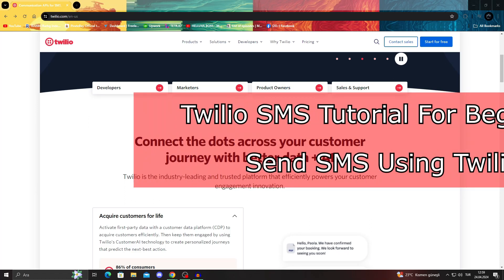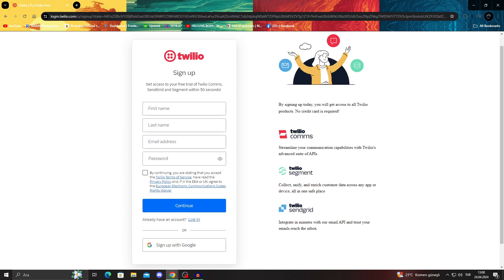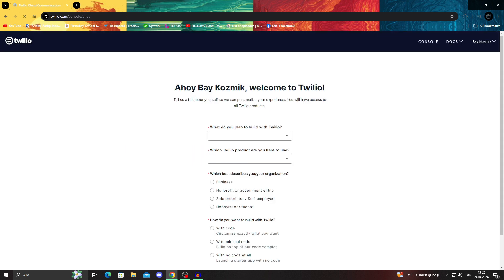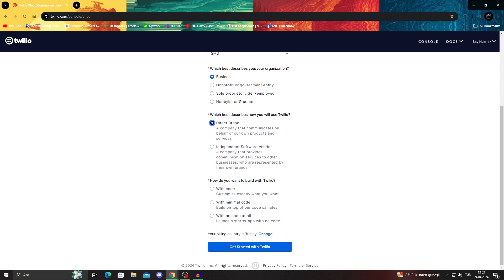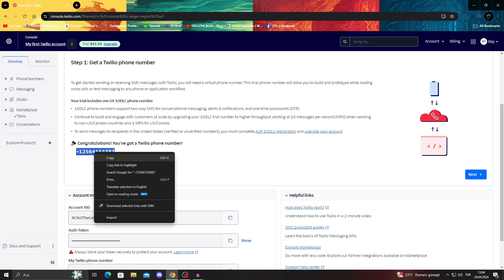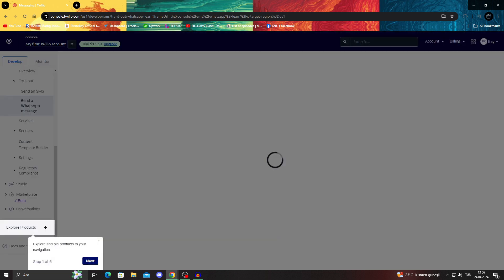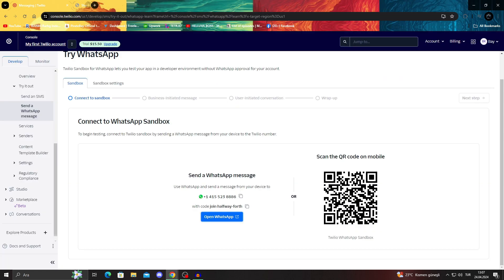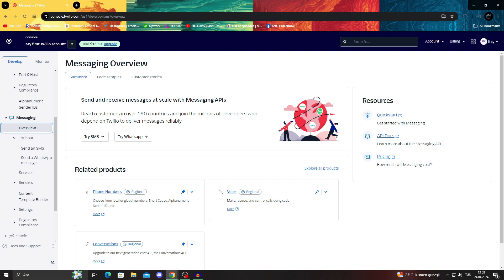Twilio SMS Tutorial For Beginners | Send SMS Using Twilio 2026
You will learn Twilio SMS Tutorial For Beginners | Send SMS Using Twilio